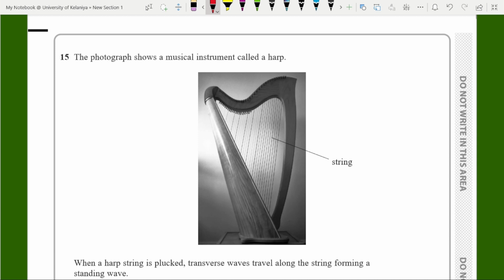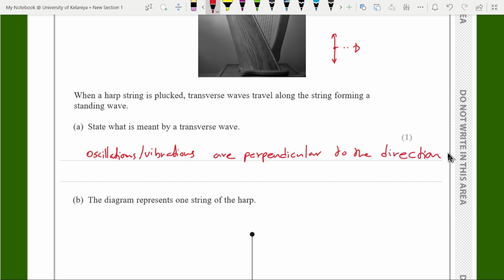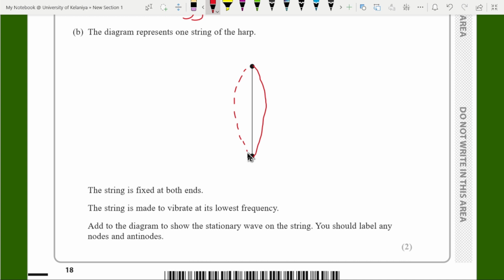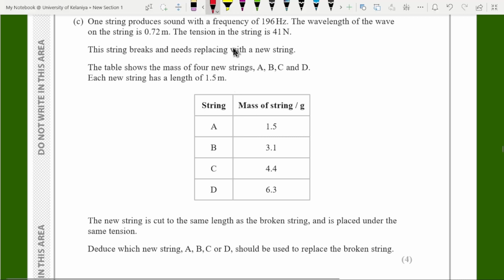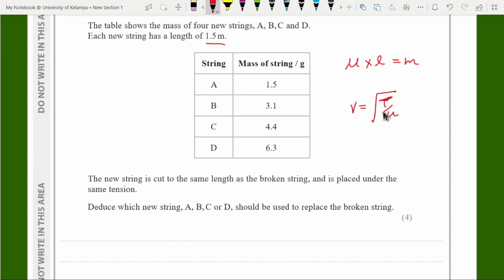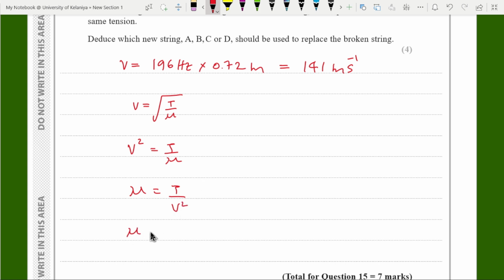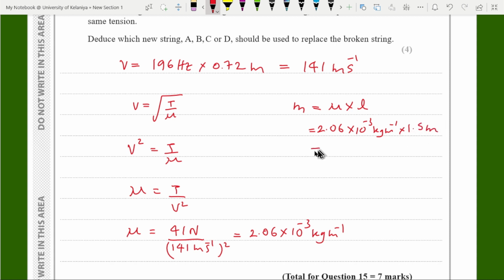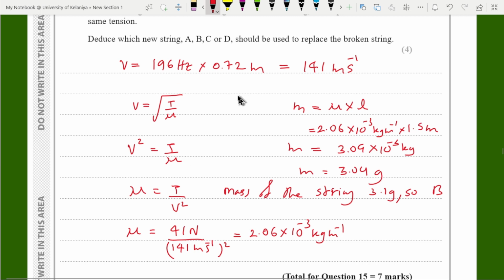Answers for Pearson Edexcel Physics | Unit 02 | 2024 January | Question - 15 | Explanation